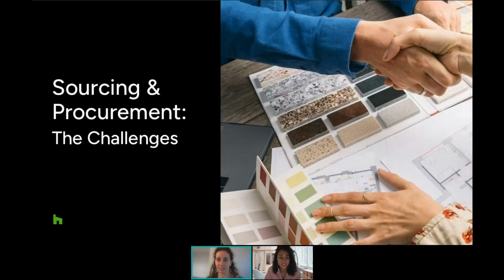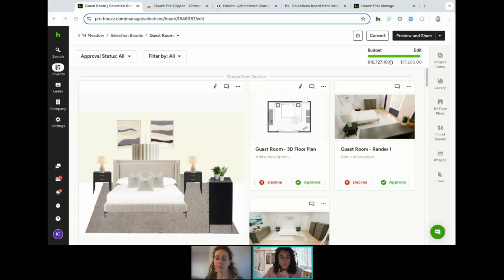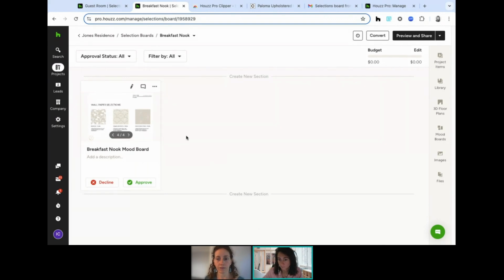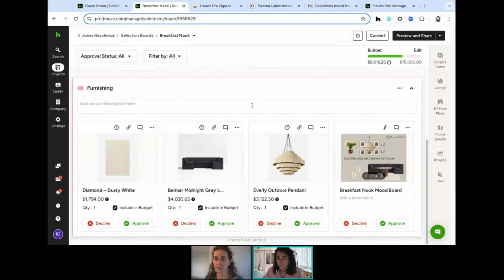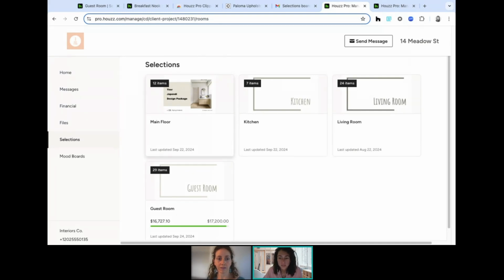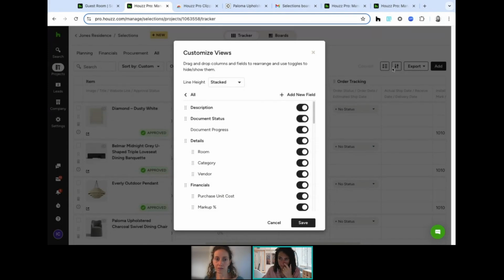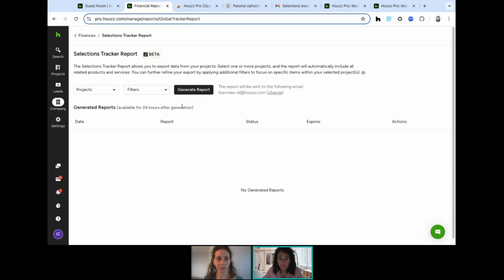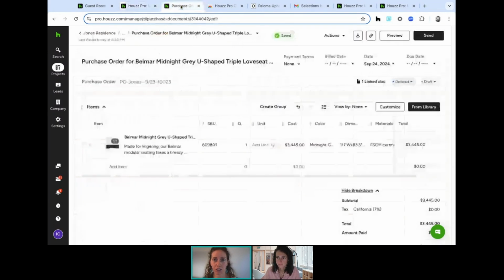Selections Tracker Deep Dive for Interior Designers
Join our in-house experts for a demo as we showcase the powerful new features of our upgraded Selections Tracker. We reveal tips and tricks perfect for designers new to the tool and those who have already integrated it into their process.

Here’s what we cover:

- Getting Started with the Selections Tracker: Discover its purpose and learn which project phases benefit most from this tool.
- Time-Saving Automations: See how the tracker can streamline your workflow and eliminate repetitive tasks.
- Customizing Your Tracker: Learn how to personalize the tool to fit your unique needs.
- New Selections Tracker Report: Track all your projects at once, generate monthly sales tax reports, and more.
- Seamless Integration with Selection Boards: Master the art of syncing your tracker with selection boards, plus much more!